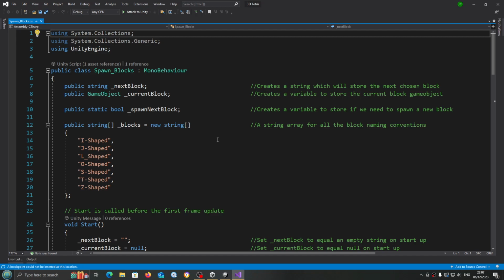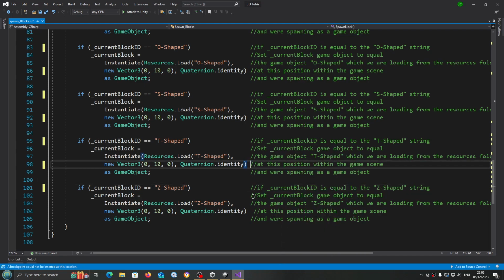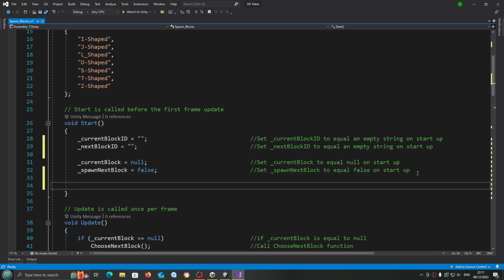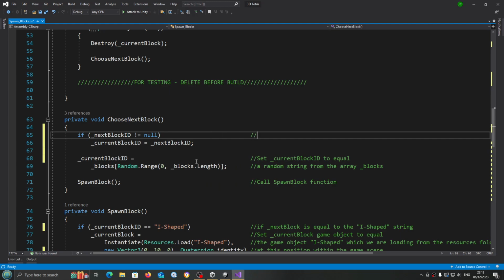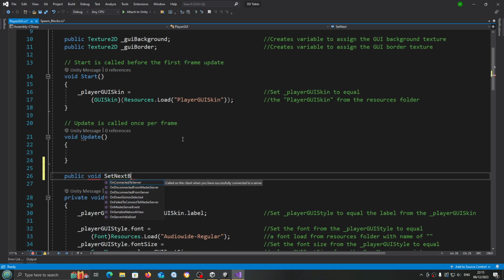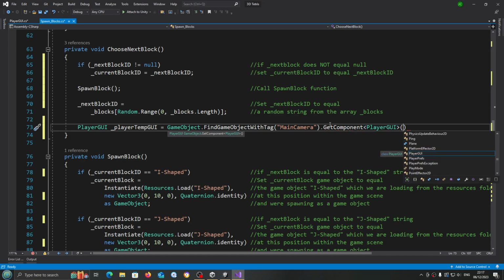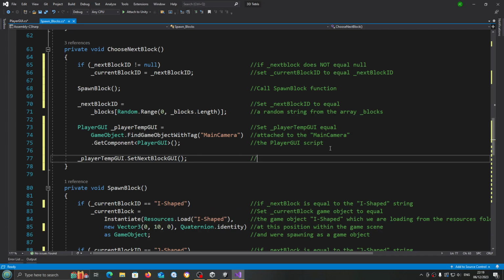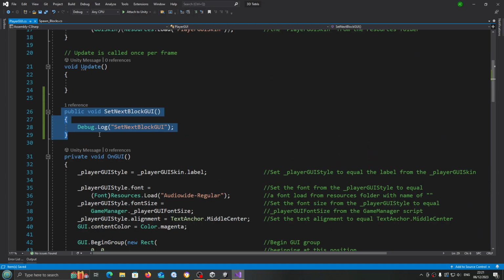Unity 3D Tetris Clone #19 Spawn Blocks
In this lesson we make updates to the spawn blocks script so that will be able to store and show the upcoming block.